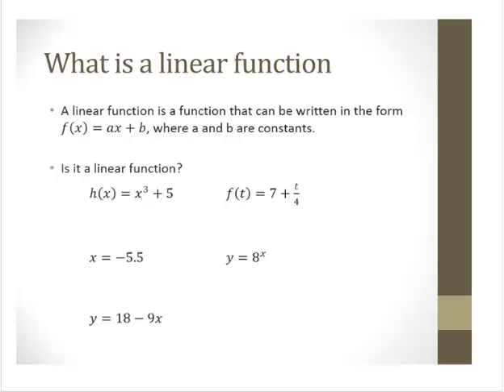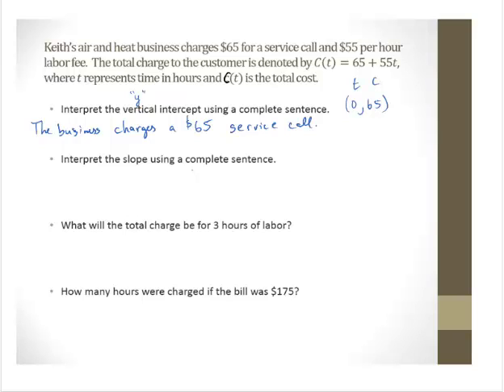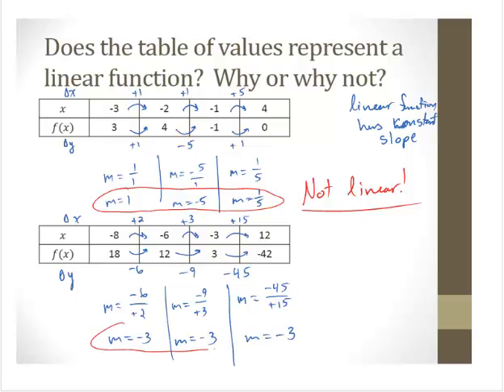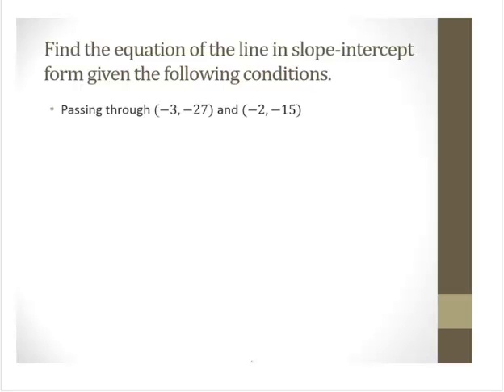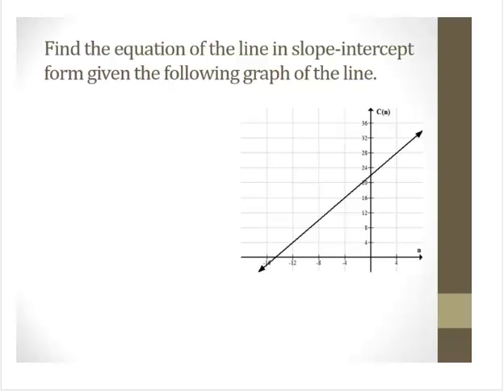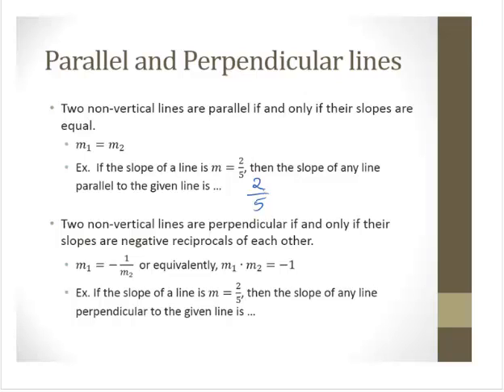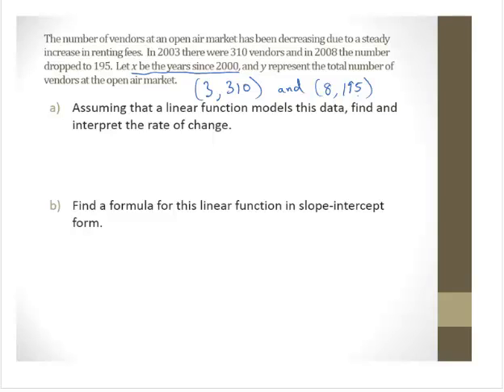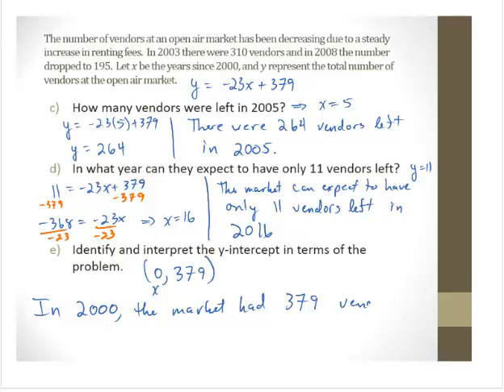CA 1 5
Linear Functions: Equations and Graphs